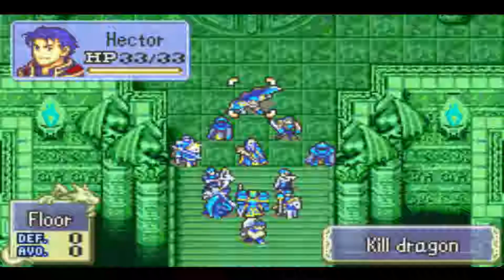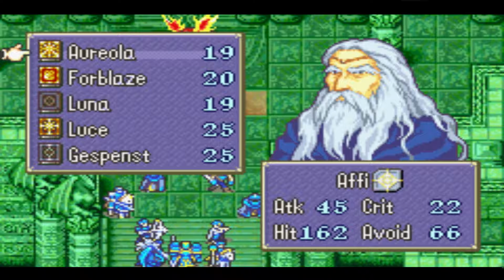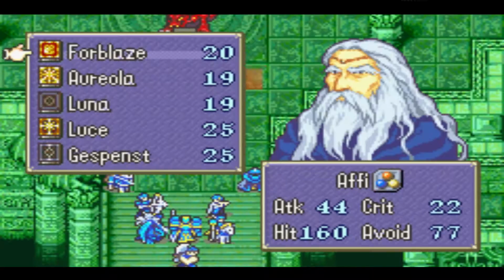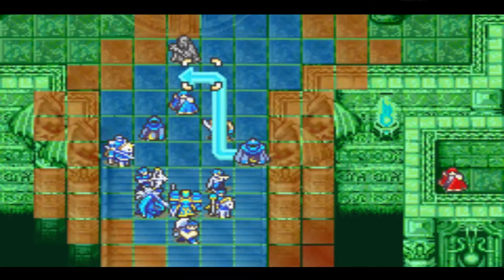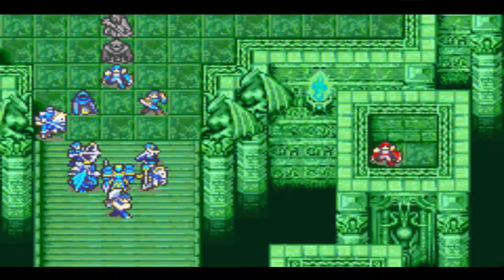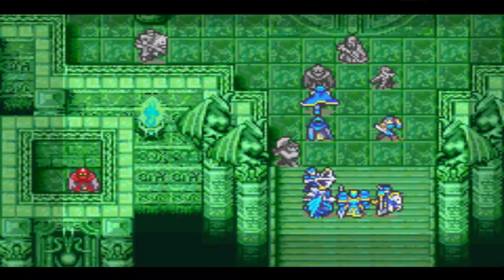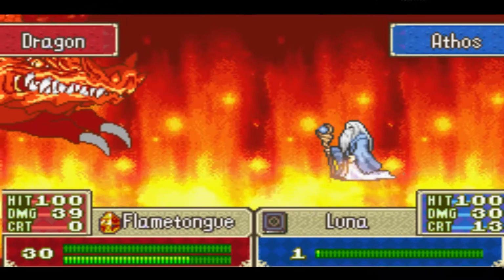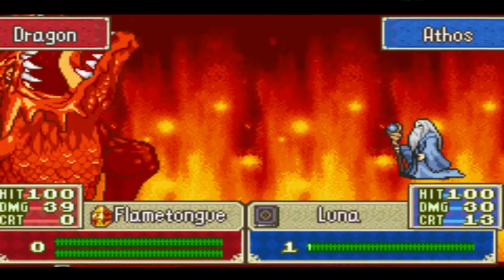Fire Emblem Randomized Finale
Final Chapter: Light Part 2.

The final part of the final chapter, finally! It's not all that tough, to be perfectly honest.

Here's the link to that poll. Comments here are also good!

A friend of mine on Twitch could use more follows! He's a good streamer and definitely deserves the attention!